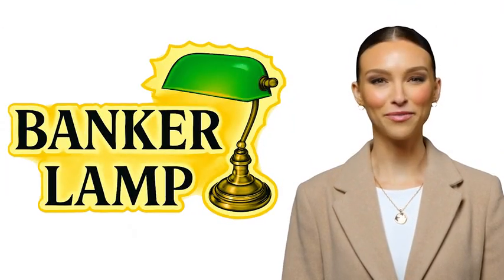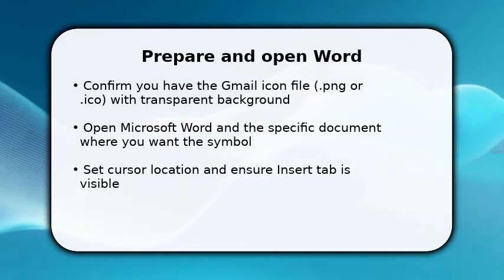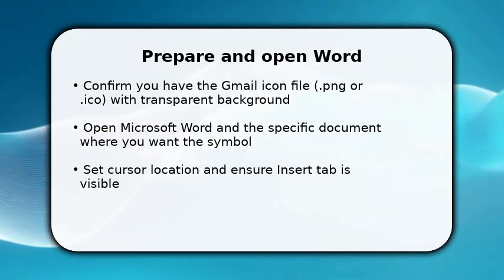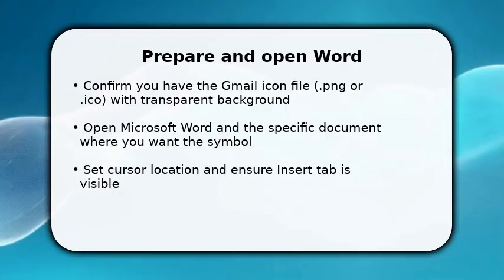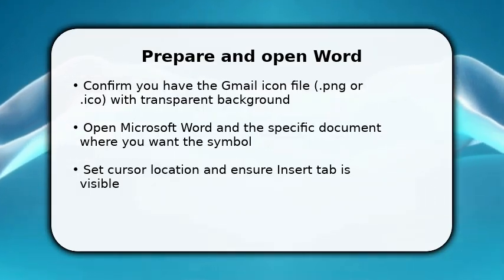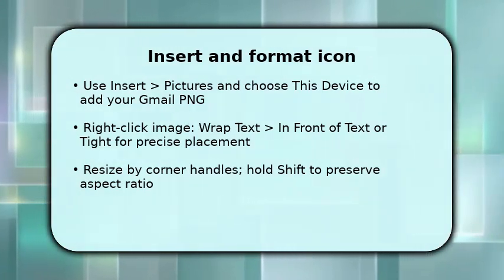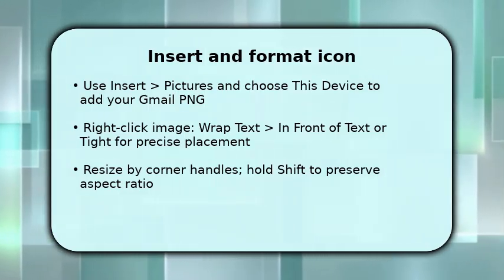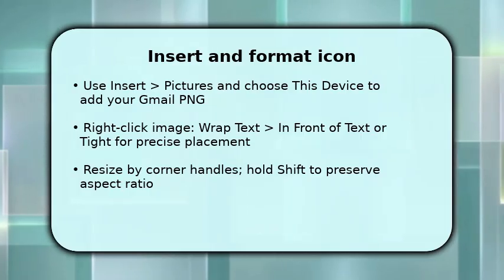How to Add Gmail Symbol in Word (only Way)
Learn the precise method to insert Gmail symbols into Word documents. This step-by-step guide covers keyboard shortcuts and character codes essential for anyone needing this specific function.